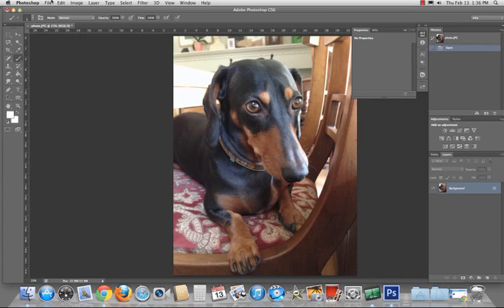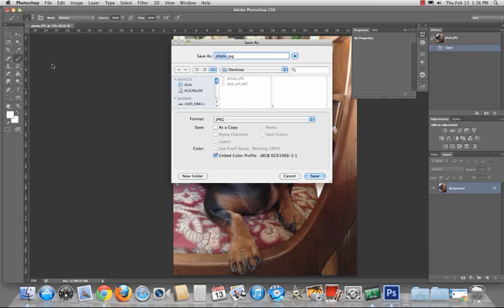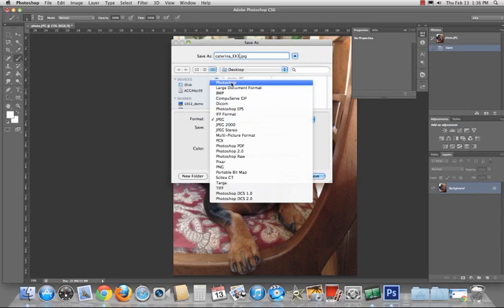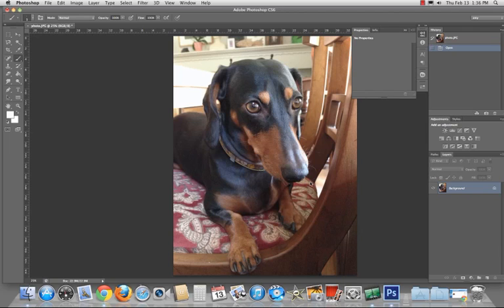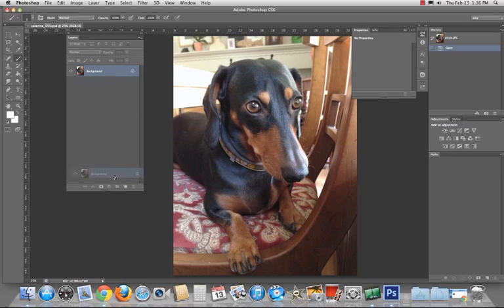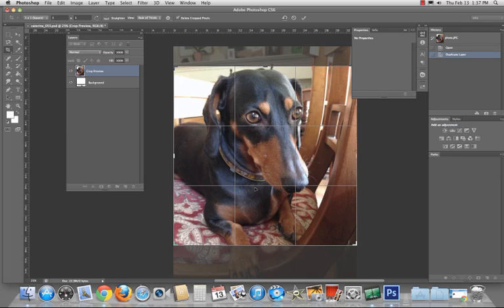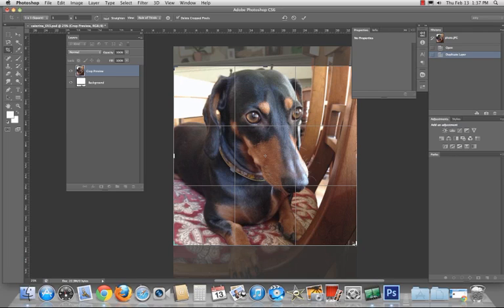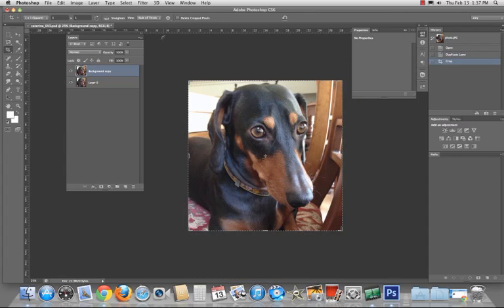Pop Art 1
How to set up layers.